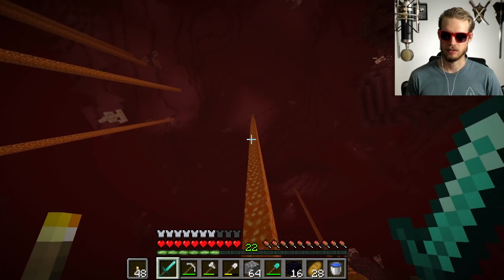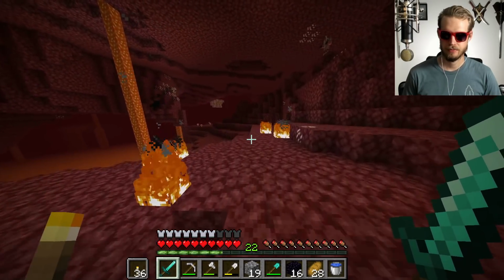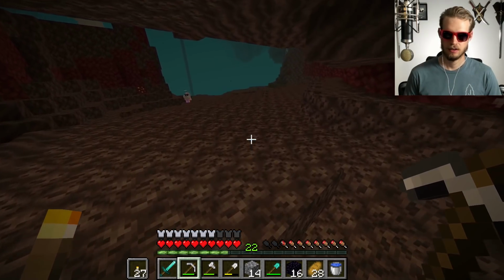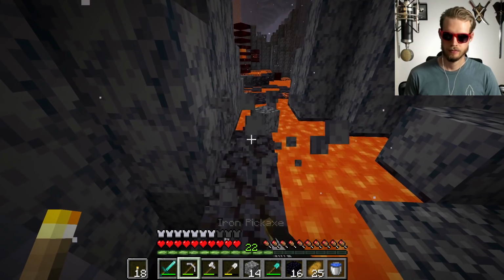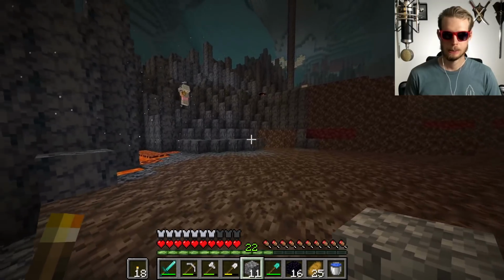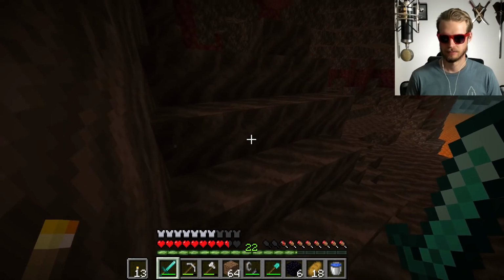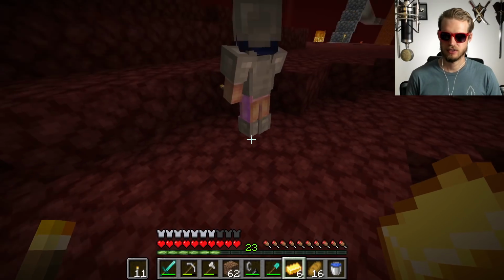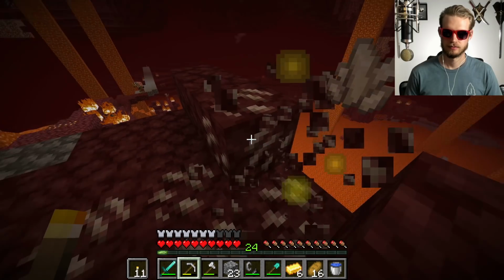TO THE NETHER! CLASHCRAFT w/ MOLT! Minecraft E03